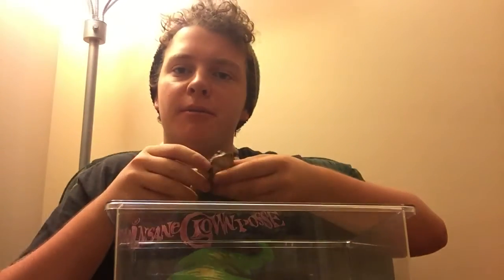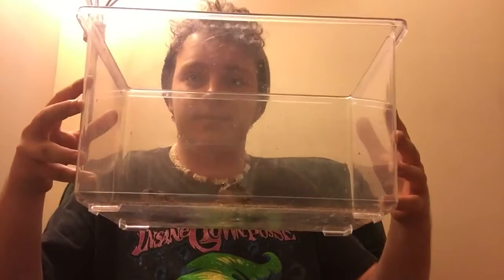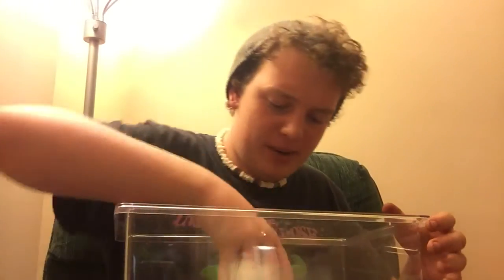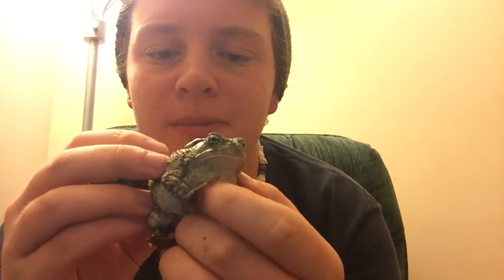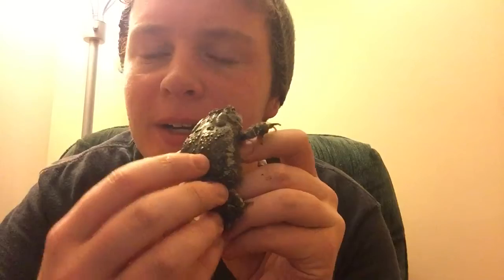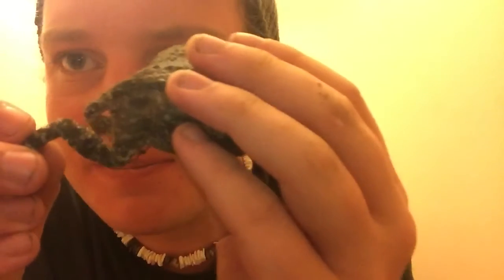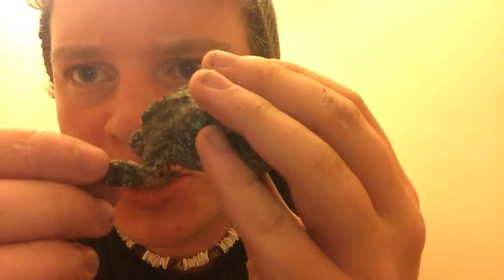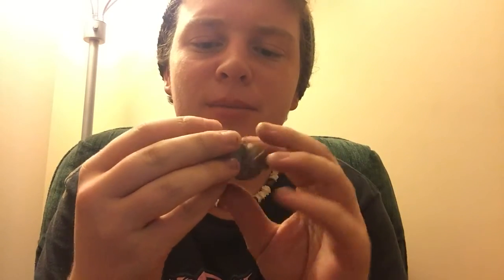The Differences Between American Toads and Fowler's Toads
I discuss the differences between American and Fowler's Toads